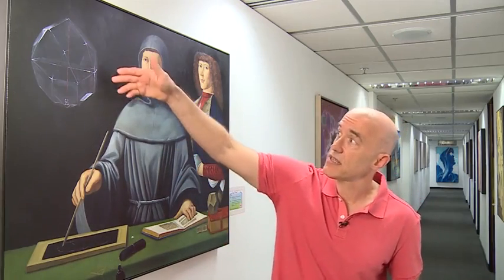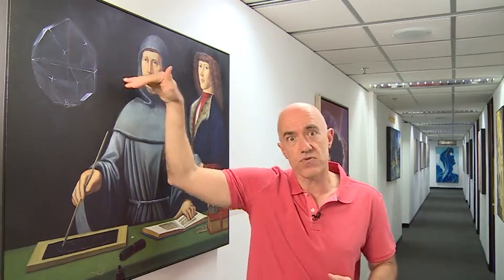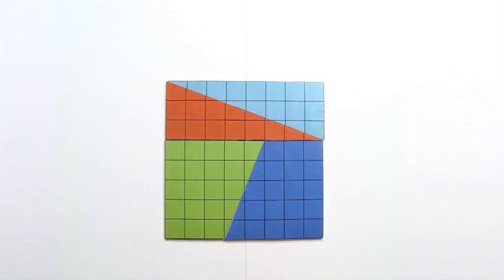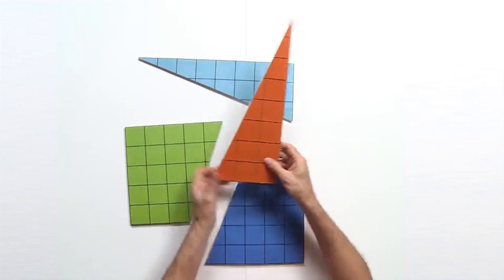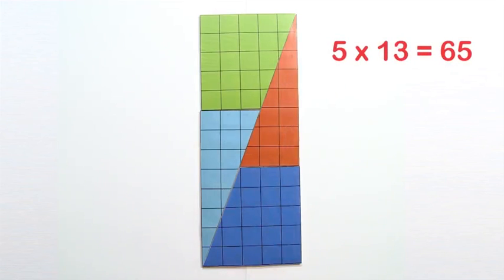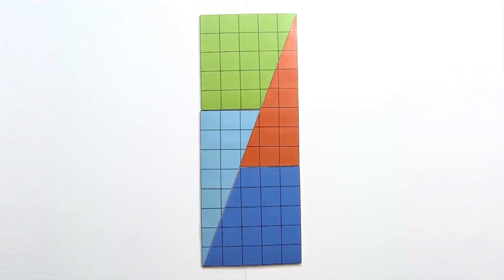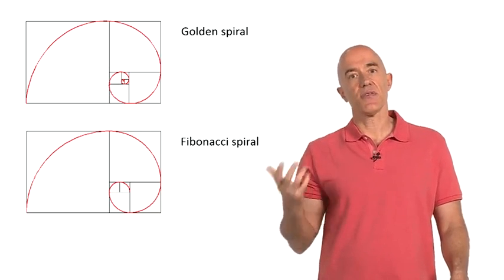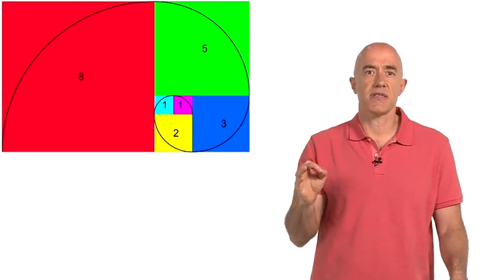HKUST - Fibonacci Numbers and the Golden Ratio Course Overview